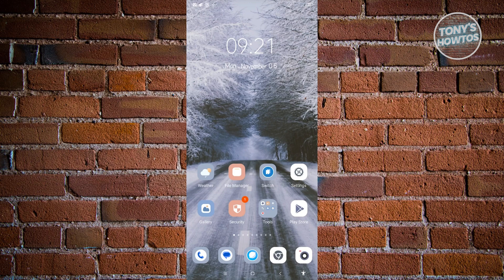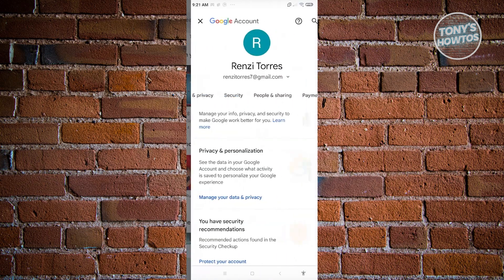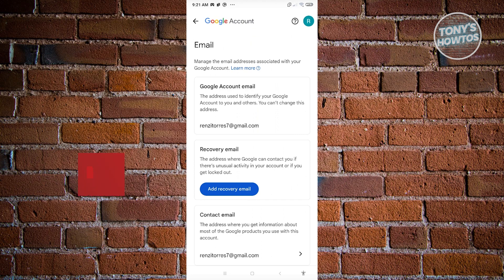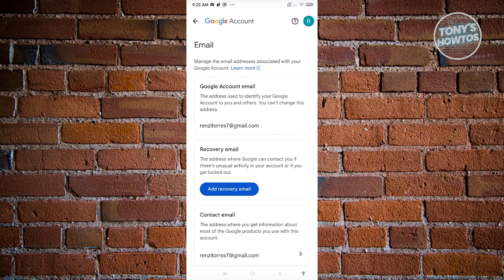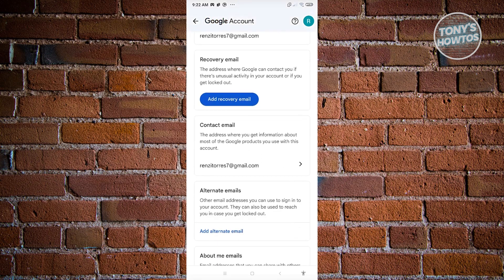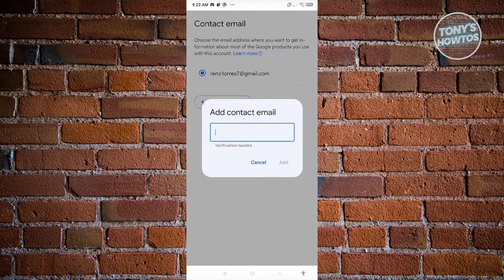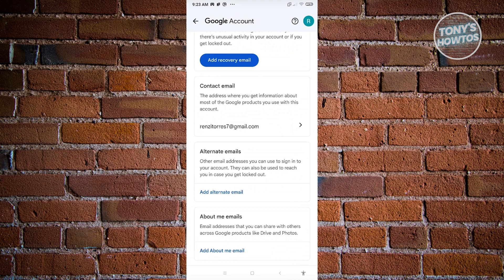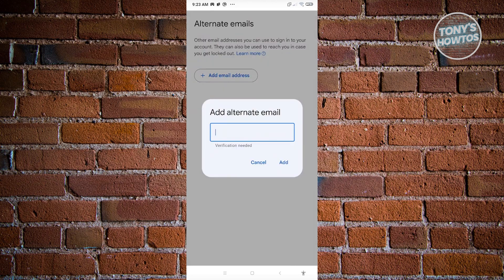How to Change Gmail Address | Change Email ID or Username (2026)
The quick and easy tutorial gmail id username kaise change kare. Do you want to know how to change google account name in 2026? Yes? Great!

This is valid for iPhone models 8, X, XS, 11, 12, 13, 14 or higher with iOS 17, 16, 15, 14, 13, 12 and earlier. This is valid for Huawei, Samsung, Google Pixel, Xiaomi and other phones running Android version 11, 12, 13, 14. This is valid for Windows 7, 8, 10, 11. This is valid for Mac.